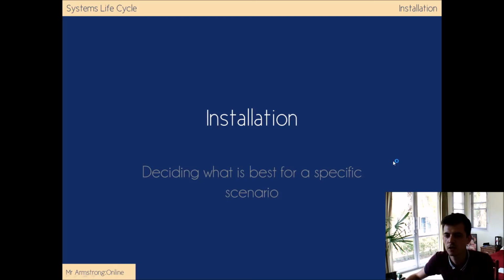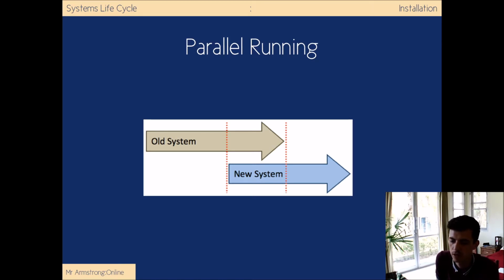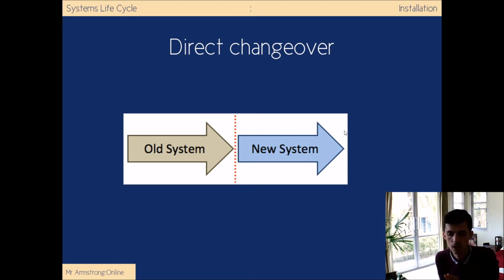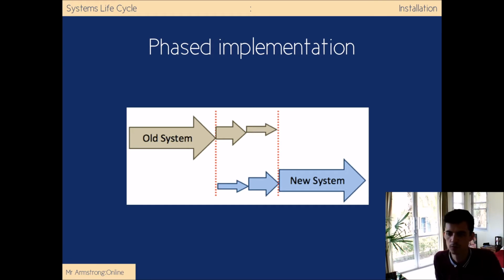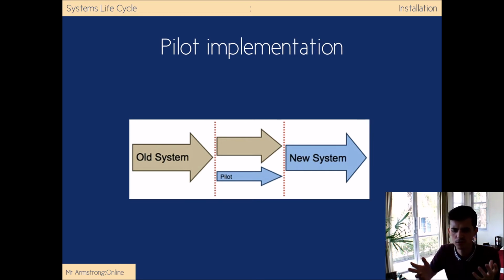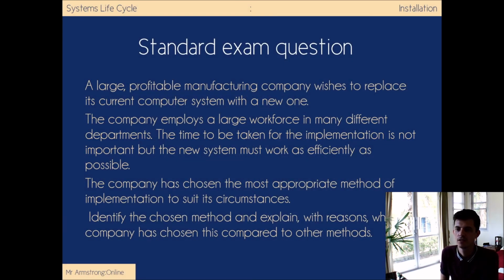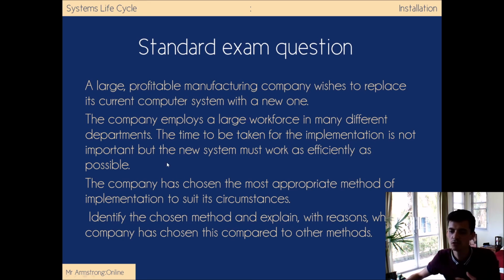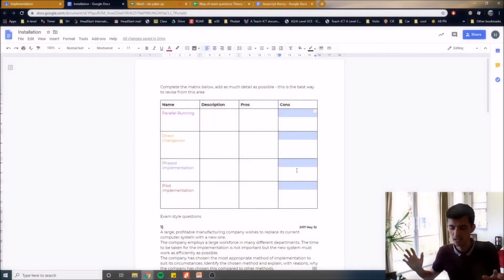Installation/ Implementation of the Systems Life Cycle, Lesson 5 - resources attached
This is aimed at the 9626 Cambridge course for international A level, although there is no reason it couldnt be used for other syllabus'. The video should be watched and paused where applicable, the worksheet can be found here:

I go through all of the Systems Life Cycle, videos can be found in this playlist or by visiting my YouTube page:

I am the whole school Computing coordinator at HeadStart International School Phuket, I have taught Computer Science/ IT/ ICT and Computing for five years in England and Thailand.